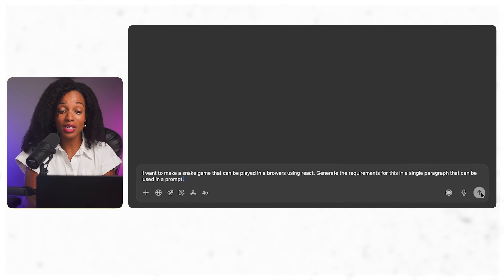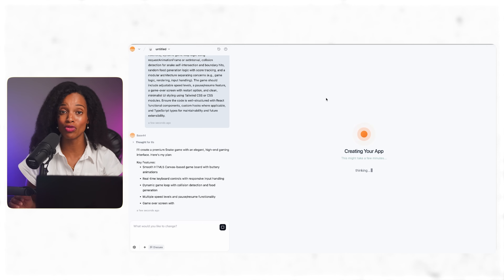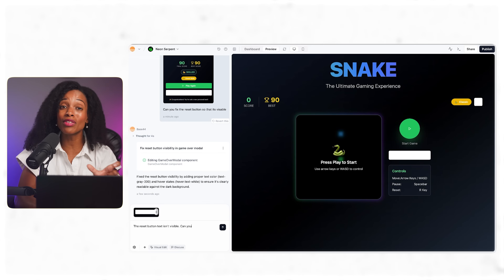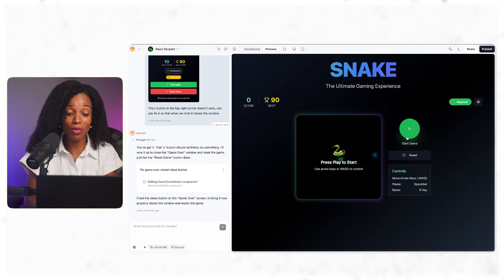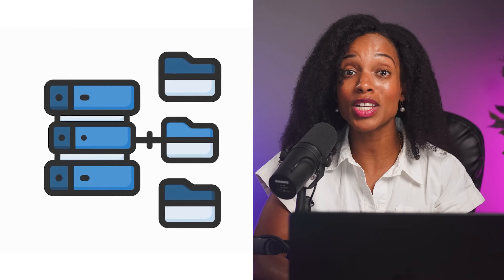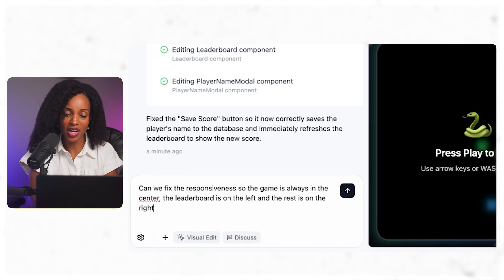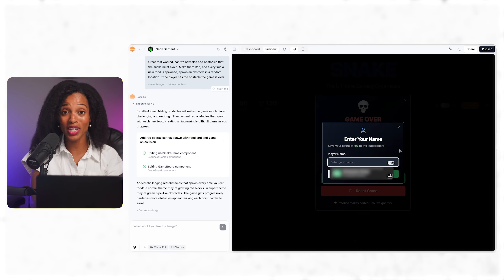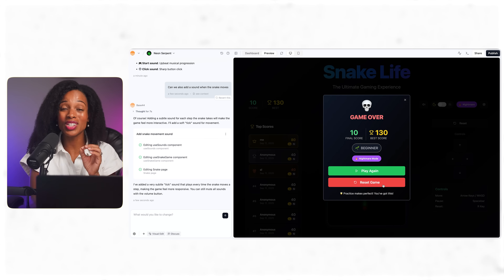Let's Build A Simple App With AI In 8 Minutes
🚀 Build Your First App with Vibe Coding!
In this beginner-friendly tutorial, I’ll walk you step-by-step through how to build a simple but fun Snake-style game, and more importantly, I’ll show you the exact strategies I use to get the best results when vibe coding.

💡 Whether you’re brand-new to building with AI or just starting to experiment with vibe-coding workflows, this video will help you:
 • Understand the core mindset behind vibe coding
 • Learn how to turn natural-language prompts into working code
 • Avoid common beginner mistakes
 • Build your first interactive app, no complex coding skills required

🎮 By the end of the video, you’ll have a fully working spin on the classic Snake game and the confidence to start creating your own apps with AI.